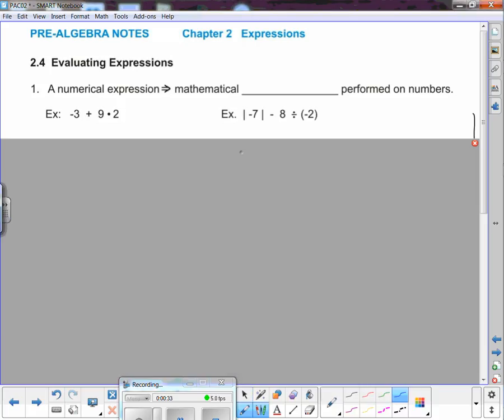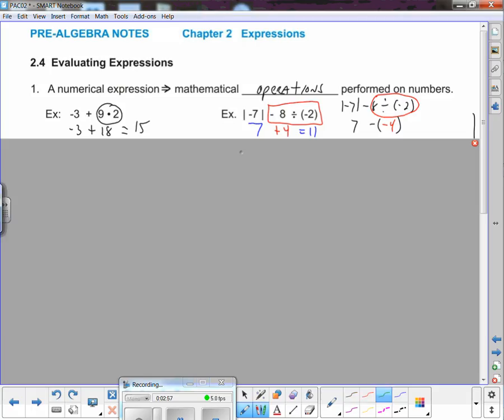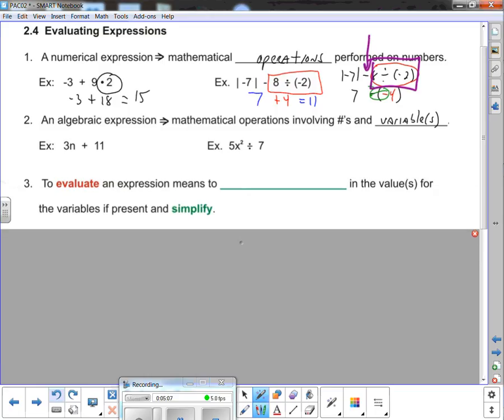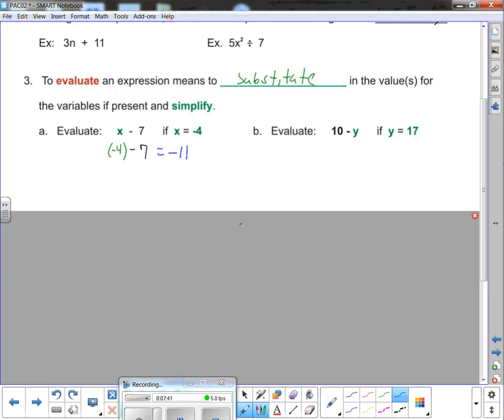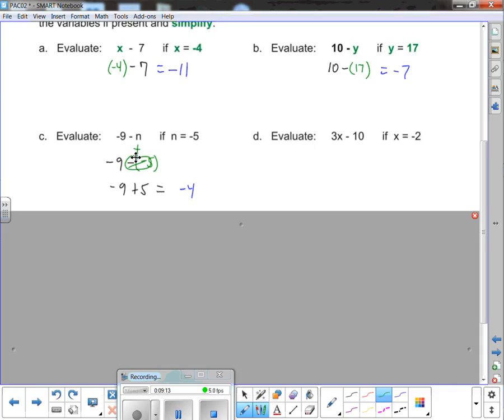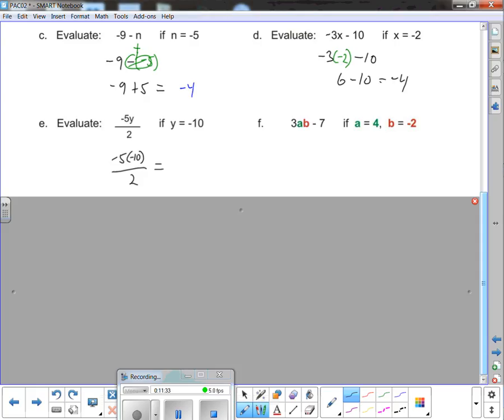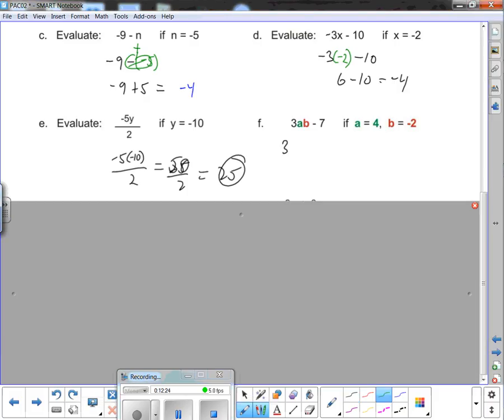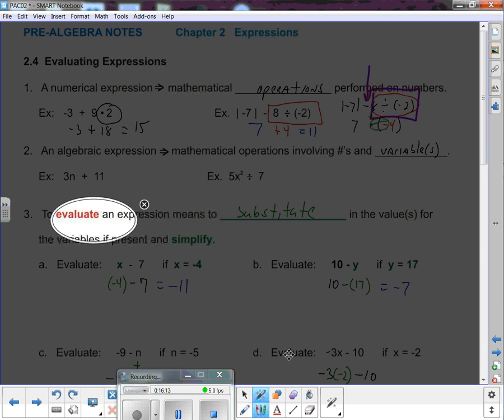Pre-Algebra Lesson 2.4 Evaluating Expressions